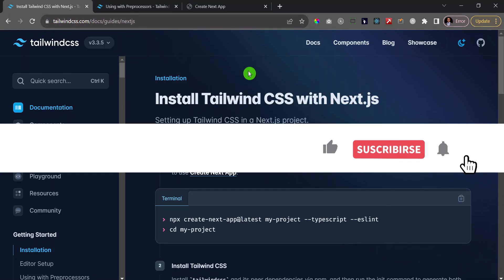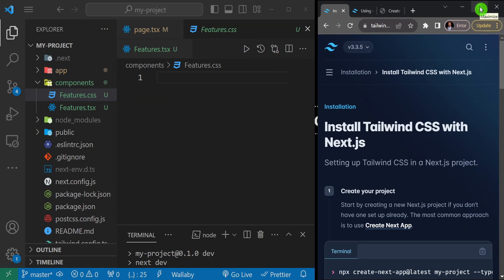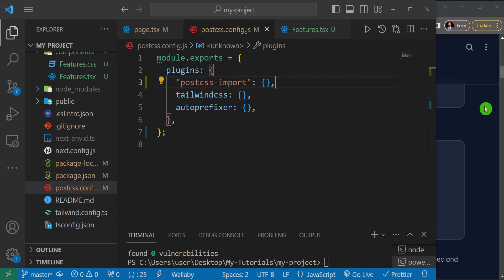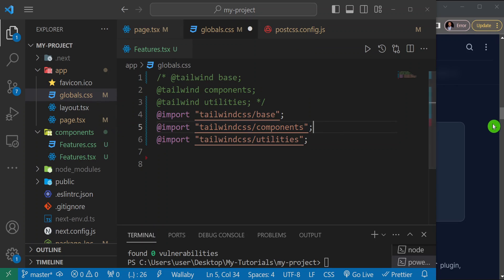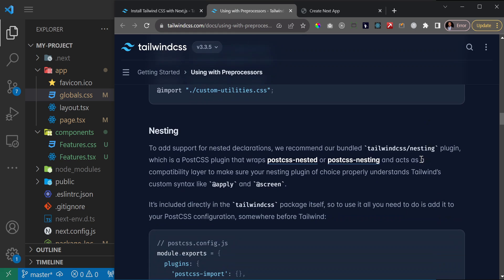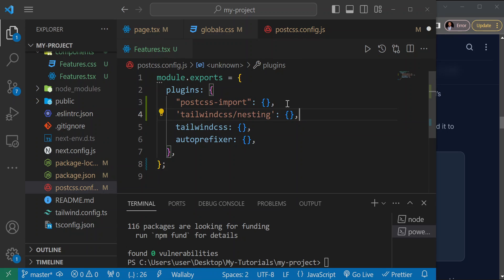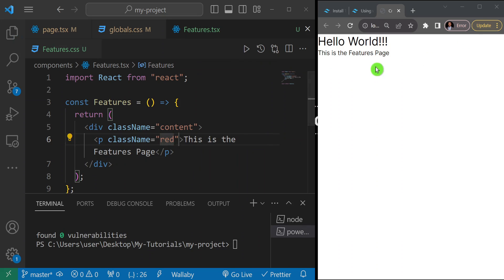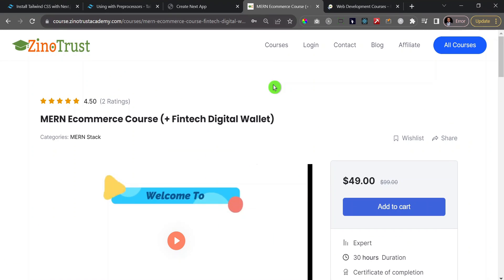How To Use Tailwind CSS and Sass In React/NextJS 14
Learn how to use Tailwind CSS and SASS in a React or Nextjs 13 Project